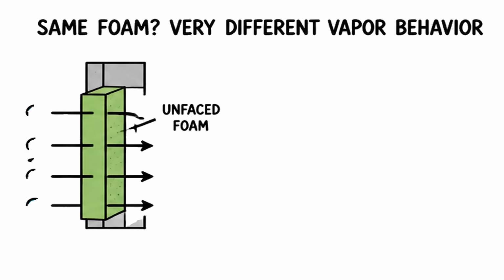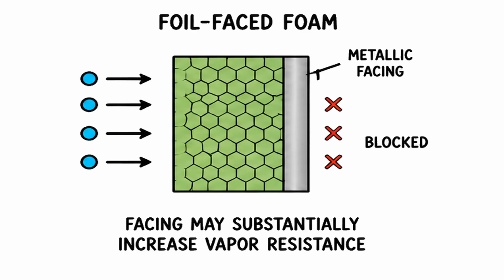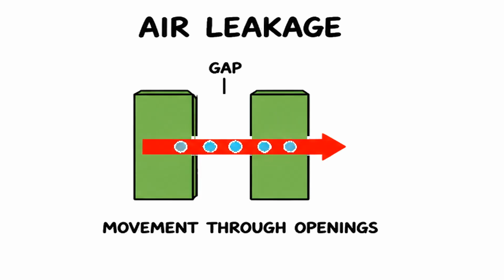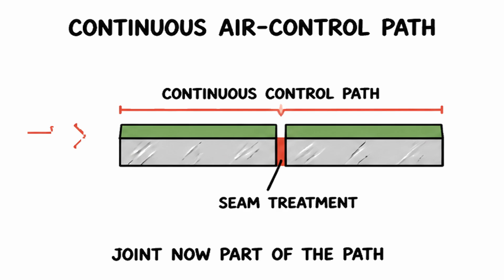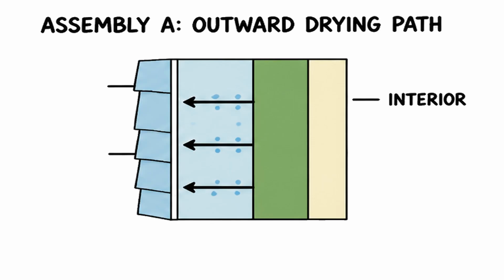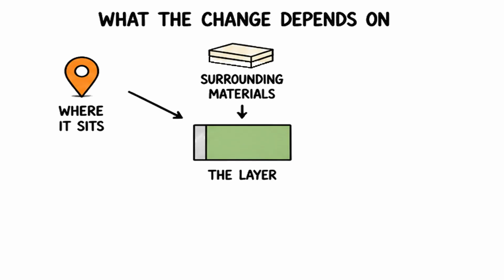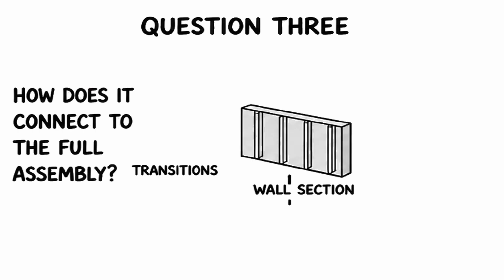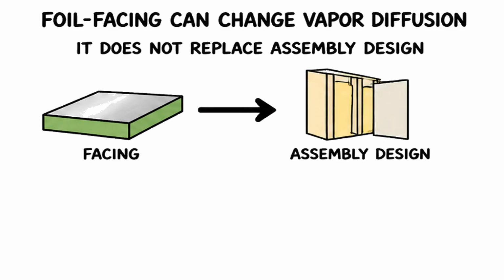Foil faced vs unfaced rigid foam — why the facing can change vapor flow Vaporight C02 037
Can a thin foil facing change how rigid foam insulation handles water vapor?

Yes—it may substantially increase resistance to vapor diffusion. But that
does not automatically make a foil-faced insulation board a complete air
barrier, a universal vapor-control solution, or the right choice for every
wall.

In this 3D building-science lesson, we compare the concepts behind foil-faced
and unfaced rigid foam insulation.

 Same foam, different vapor behavior
 What a foil facing can change
 Vapor diffusion versus air leakage
 Why seams and transitions still matter
How vapor resistance can affect drying paths
 Three questions before comparing foam boards
Key takeaways

A foam core can already resist water-vapor diffusion. A foil facing may add a
more vapor-resistant surface. The actual behavior depends on the specific
product, its thickness, the facing, tested product data, joints, installation
quality and the complete wall assembly.

This distinction matters because vapor diffusion and air leakage are different
processes. A foil-facing may resist vapor movement through the board face, but
air can still move through unsealed seams, penetrations and transitions.

Before comparing insulation boards, ask:

• What does the product’s tested data say?
• Is the layer intended to provide thermal, air or vapor control?
• How do seams, edges and transitions connect in the full assembly?
• How might the selected layers affect available drying paths?

GENERAL EDUCATIONAL INFORMATION ONLY. This video is not project-specific
design, installation advice, a moisture diagnosis, a product recommendation,
or a code-compliance determination. Building-envelope performance depends on
the complete assembly, climate, materials, indoor conditions, moisture
sources, workmanship and applicable requirements. Review current manufacturer
documentation and consult appropriately qualified professionals for
project-specific decisions.

Vaporight Building Envelope Library
Node Vaporight  C02-037
Playlist: Vapor Control & Moisture in Walls